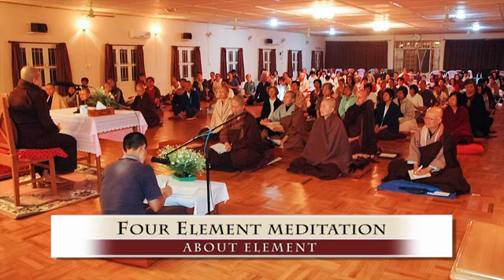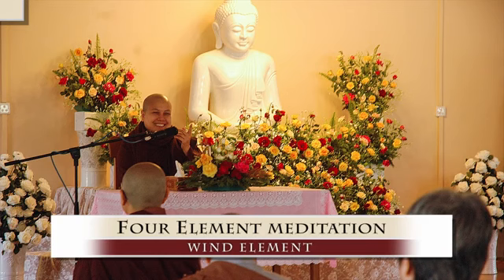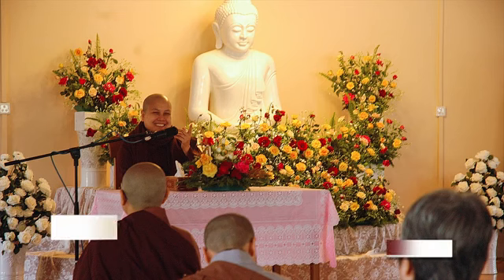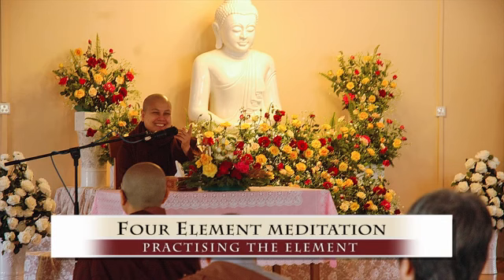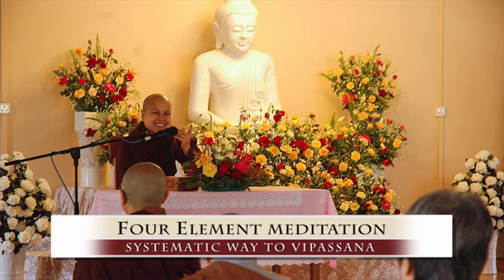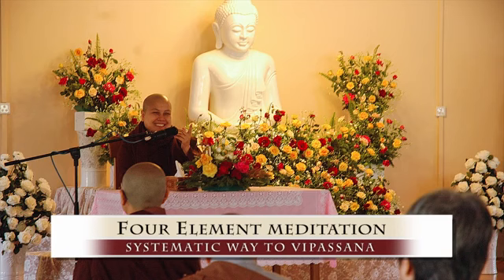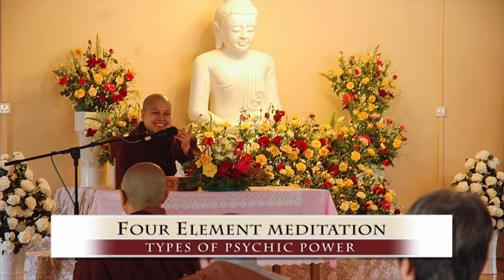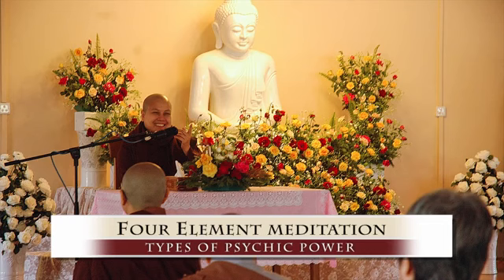Daw Dipankarahteri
ပညတ် ပရမတ်ဆိုတာ နားမလည်ပဲနဲ့
ပေါ်ရာကို လျှောက်ရှုတာကို ဝိပဿနာလို့ ခေါ်နေတဲ့ပုဂ္ဂိုလ်တွေက ဒီ စျာန်သမာဓိတွေကို ကဲ့ရဲ့ နေကြတယ်။

ဒီ ဈာန်သမာဓိ စွမ်းအင်တွေကို ကျကျနန မသိပဲနဲ့ ၊
ဝိပဿနာမှာလာတဲ့ ခဏိကသမာဓိဆိုတာကို
စာပေကျမ်းဂန်နဲ့ အညီ ကျကျနန မသိတဲ့ ပုဂ္ဂိုလ်တွေက ဝေဖန်နေကြတယ် ။

နားမလည်တဲ့လူတွေ ပြောတဲ့စကားကို
မသိတဲ့လူတွေက ယုံနေကြတယ် .

ကမ္ဘာ့ပညာရှင်
ဖားအောက်တောရ ဆရာတော် ဘုရားကြီး
{ ၂ဝ၁ဝ ဖားအောက်တောရ ၆ လ တရားစခန်း အမေးအဖြေကဏ္ဍမှ }
Credit. U Myomyat Thu

အစဥ်အတိုင်း ကျင့်မှ နိဗ္ဗာန်ရမည်

ပတ္ထနံ ဥပနိဿာယ ဒါနံ ဒေတိ၊
သီလံ သမာဒိယတိ၊
ဥပေါသထကမ္မံ ကရောတိ၊
ဈာနံ ဥပ္ပါဒေတိ၊
ဝိပဿနံ ဥပ္ပါဒေတိ၊
မဂ္ဂံ ဥပ္ပါဒေတိ၊
အဘိညံ ဥပ်ပါဒတေိ၊
သမာပတ္တိံ ဥပ္ပါဒေတိ။ (ပဋ္ဌာန်း ပါဠိတော်)

ပတ္ထနံ=နိဗ္ဗာန်လိုချင်ခြင်းကို။
ဥပနိဿာယ=အကြောင်းပြု၍။

ဒါနံ=ဒါနကုသိုလ်ကို။ ဒေတိ=ပေးလှူ၏။

သီလံ=သီလကို။ သမာဒိယတိ=ကောင်းစွာစောင့်ထိမ်း၏။

ဥပေါသထကမ္မံ=စိတ်စင်ကြယ်ကြောင်းဖြစ်သော(နီ၀ရဏစင်ကြယ်ကြောင်းဖြစ်သော)သမထဘာ၀နာကံကို။
ကရောတိ=ပွားများအားထုတ်၏။

ဈာနံ=ရူပဈာန် အရူပဈာန်ကို။ ဥပ္ပါဒေတိ=ဖြစ်စေ၏။

ဝိပဿနံ=ဝိပဿနာဉာဏ်ကို။ ဥပ္ပါဒေတိ= ဖြစ်စေ၏။

မဂ္ဂံ=မဂ်ဉာဏ် ဖိုလ်ဉာဏ်ကို။ ဥပ္ပါဒေတိ=ဖြစ်စေ၏။

အဘိညံ=အဘိညာဥ်ကို၊ ဥပ္ပါဒေတိ=ဖြစ်စေ၏။

သမာပတ္တိံ=သမာပတ်ကို။ ဥပ္ပါဒေတိ=ဖြစ်စေ၏။

ဈာန်တရားကွယ်ရင် သာသနာကွယ်မယ်။

ပဉ္စိမေ ဩက္ကမနိယာ ဓမ္မာ သဒ္ဓမ္မဿ သမ္မောသာယ အန္တရဓာနာယ သံဝတ္တန္တိ

ဩက္ကမနိယာ၊ အောက်သို့ သက်ဆင်းစေတတ်သော။ ဣမေ ပဉ္စ ဓမ္မာ၊ ဤငါးမျိုးသောတရားတို့သည်။ သဒ္ဓမ္မဿ၊ ပရိယတ်, ပဋိပတ်, ပဋိဝေဓတည်းဟူသော - သဒ္ဓမ္မသုံးဖြာ သာသနာတော်သုံးရပ်၏။ သမ္မောသာယ၊ မော့လျော့ပျက်စီးခြင်းငှါ။ အန္တရဓာနာယ၊ ပျောက်ကွယ်ဆုံးရှုံးခြင်းငှါ။ သံဝတ္တန္တိ၊ ဖြစ်ကုန်၏။

(ငါးမျိုးပြတယ် အဲ့ထဲက စတုတ္ထတစ်မျိုးက)

ဘိက္ခူ ဘိက္ခုနိယော ဥပါသကာ ဥပါသိကာယော သမာဓိသ္မိံ အဂါရဝါ ဝိဟရန္တိ အပ္ပတိဿာ

ဘိက္ခူ၊ ရဟန်းတို့သည်လည်းကောင်း။ ဘိက္ခုနိယော၊ ရဟန်းမတို့သည်လည်းကောင်း။ ဥပါသကာ၊ ကိုးကွယ်သူအမျိုးကောင်းသားတို့သည်လည်းကောင်း။ ဥပါသိကာယော၊ ကိုးကွယ်သူအမျိုးကောင်းသမီးတို့သည်လည်းကောင်း။ သမာဓိသ္မိံ၊ သမာပတ်ရှစ်ပါး ဈာန်တရား၌။ အဂါရဝါ၊ ရိုသေခြင်းမရှိကြကုန်သည်ဖြစ်၍။ အပ္ပတိဿာ၊ နှိမ်ချတုပ်ဝပ်ခြင်းမရှိကြကုန်သည်ဖြစ်၍။ ဝိဟရန္တိ၊ နေကြကုန်၏။

အဋ္ဌကထာ -

အဋ္ဌ သမာပတ္တိယော အနိဗ္ဗတ္တေန္တော တာသံ ဝါ ပန နိဗ္ဗတ္တနတ္ထာယ ပယောဂံ အကရောန္တော သမာဓိသ္မိံ အဂါရဝေါ နာမ

အဋ္ဌ၊ ရှစ်ပါးကုန်သော။ သမာပတ္တိယော၊ ဈာန်သမာပတ်တရားတို့ကို။ အနိဗ္ဗတ္တေန္တော၊ မဖြစ်စေခြင်းသည်သော်လည်းကောင်း။ ဝါ ပန၊ သို့မဟုတ်။ တာသံ၊ ထိုသမာပတ်ရှစ်ပါး ဈာန်တရားတို့ကို။ နိဗ္ဗတ္တနတ္ထာယ၊ ဖြစ်စေခြင်းငှါ။ ပယောဂံ၊ အားထုတ်ခြင်း လုံ့လကို။ အကရောန္တော၊ မပြုသည်သော်လည်းကောင်း။ သမာဓိသ္မိံ၊ သမာဓိတရား၌။ အဂါရဝေါနာမ၊ ရိုသေခြင်းကင်းသည်မည်၏။

သမာပတ်ရှစ်ပါး ဈာန်တရားတွေ မဖြစ်ပွါးတော့ရင် သို့မဟုတ် ဈာန်ရအောင် လုံ့လကြိုးကုတ် အားမထုတ်တော့ရင် သမာဓိကို မရိုသေခြင်းကြောင့် သာသနာကွယ်လိမ့်မယ်။

ဈာန်တရားကို ကဲ့ရဲ့ နှိမ်ချနေရင်တော့ ဘုရားတရားကို စော်ကားရာပါ ရောက်လိမ့်မယ်။

Credit. VenProf Doctor Meiktila Khemissara

တော်တော်ခက်တဲ့ ဝိပဿနာ
စတုတ္ထဈာန်၏ အလင်းရောင် မရရင် ဝိပဿနာ ရှုကို ရှုလို့မရဘူး။

စတုတ္ထဈာန်၏ အလင်းရောင် မရရှိပဲ ဝိပဿနာ ရှုလို့ ရတယ်လို့  သင်ပေးနေတဲ့ ကမ္မဋ္ဌာန်းဆရာတို့သည်
အဝီစိငရဲသို့ တွန်းပို့နေကြတာပါ။
( ပညာ နတ္ထိ အဈာတော၊ ဓမ္မပဒ၊ ၃၇၂)

မေတ္တာဖြင့် - ဓမ္မဒါန - အရှင်အဂ္ဂိန္ဒ (မအူပင်)
(၃၀ ၃ ၂၀၂၃)

န ဟိ ပညာရဟိတာ သမာပတ်တိ ၊
သမာဓိရဟိတာ စ ဝိပဿနာ အတ်ထိ ။

ပညာ(ဝိပဿနာပညာ၊မဂ်ပညာ)ကင်းသော (ဈာန်)သမာပတ်သည်မရှိ။
ထို့အတူ သမာဓိ(ဈာန်)ကင်းသော ဝိပဿနာလည်း မရှိချေ ။

ဥပရိပဏ္ဏာသဋီကာ..၄၃၅ ။

Credit. ရဟန်း ကျော်

ရူပဈာန် လေးပါး၊ အရူပဈာန် လေးပါး တို့သည်
တရားအားထုတ်ရန် ရှေးဦးကျင့်စဥ်တို့ ဖြစ်ကြသည်။

(အဘိဓမ္မ ပိဋက ဈာနဝိဘင်္ဂပါဠိတော်)

ဓမ္မဒါန - အရှင်အဂ္ဂိန္ဒ (မအူပင်)
၁၃၈၅ - ခုနှစ်၊ ဒု - ဝါဆို လဆန်း ၁၃ ရက် ၊  တနဂ်နွေနေ့ ​ ။ (30 -JULY- 2023)

မြတ်ဗုဒ္ဓက ရူပဈာန် လေးပါး၊ အရူပဈာန် လေးပါးတို့ကို ဘာ့ကြောင့်အရှေ့ဆုံး ရရှိအောင် အားထုတ်ခိုင်းတာလဲ? ။

🌷သူတစ်ပါးကို မကဲ့ရဲ့မစွပ်စွဲရာ မညှဉ်းဆဲရာ၊ ပါတိမောက္ခသံဝရသီလကို စောင့်ရှောက်ရာ၏။ စားဖွယ်၌ အတိုင်းအရှည်ကို သိရာ၏၊ ဆိတ်ငြိမ်သောကျောင်း အိပ်ရာနေရာသို့ ကပ်ရောက်နေထိုင်ရာ၏၊ သမာပတ်ရှစ်ပါးဟူသော အဓိစိတ္တသိက္ခာကို ပွားများအားထုတ်ရာ၏၊ ဤသည်ကား ဘုရားရှင်တို့၏ အဆုံးအမတော်ပေတည်း။

Credit. Mahar Channal

🙏🙏🙏 ပိဋကတ်အနှစ်ချုပ် ဂါထာတော် 🙏🙏🙏

နတ်ထိ ဈာနံ အပညဿ၊
ပညာ နတ္ထိ အဈာယတော။
ယမှိ ဈာနဉ္စ ပညာစ၊
သ ဝေ နိဗ္ဗာနသန္တိကေ။ (ဓမ္မပဒ၊ ဂါထာ၊ ၃၇၂)

အပညဿ=ဝိပဿနာပညာ မဂ်ပညာ မရရှိသော ​​ယောဂီအား။
ဈာနံ=သမာပတ်ဈာန်သည်။
နတ္ထိ=မရှိ။
အဈာယတော=သမာပတ်ဈာန် မရရှိသော ယောဂီအား။
ပညာ=ဝိပဿနာပညာ မဂ်ပညာသည်။
နတ္ထိ=မရှိ။
ယမှိ=အကြင်​ ယောဂီ၌။
ဈာနဉ္စ=သမာပတ်ဈာန်ကို၎င်း။
ပညာစ=ဝိဿနာပညာ မဂ်ပညာကို၎င်း။
အတ္ထိ=ရရှိအောင်ကြိုးစားပွားများအားထုတ်၏။
သ သော=ထို ယောဂီသည်။(သမာပတ်ဈာန် ဝိပဿနာပညာ မဂ်ပညာတို့ကို
ရရှိအောင် ကြိုးစား ပွားများ အားထုတ်သော ထို ယောဂီသည်)။
ဝေ=စင်စစ် ဧကန် အမှန် မုချ။
နိဗ္ဗာနသန္တိကေ=နိဗ္ဗာန်နှင့် နီး၏။   (ဓမ္မပဒ၊၃၇၂)

ဈာန်ကိုပယ်ရင် နိဗ္ဗာန်နှင့် ဝေးပြီး
စင်စစ်ဧကန်အမှန်မုချ အဝီစိငရဲနှင့် နီး၏။
ဤဓမ္မဒါန ကုသိုလ်ထူးကြောင့်
အဓမ္မကွယ်ပြီး
မြန်မာနိုင်ငံကြီး
ကပ်ကြီးသုံးပါး ဘေးမှ
အမြန်ဆုံး လွတ်မြောက်ပါစေ။
မေတ္တာများစွာဖြင့်
ကောက်ရိုးတစ်လှည်း မီးတစ်ခဲ - အရှင်အဂ္ဂိန္ဒ (မအူပင်)
၁၃၈၅ - ခုနှစ်၊ သီတင်းကျွတ် လဆန်း  ၃ ရက် ၊ အင်္ဂါ
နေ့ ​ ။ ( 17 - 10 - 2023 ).